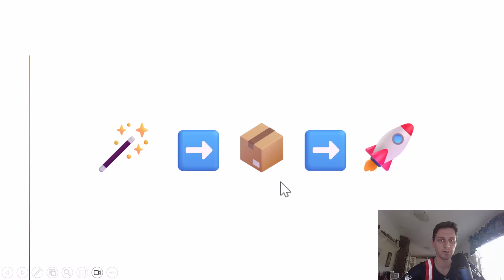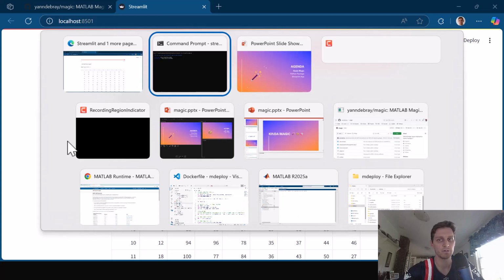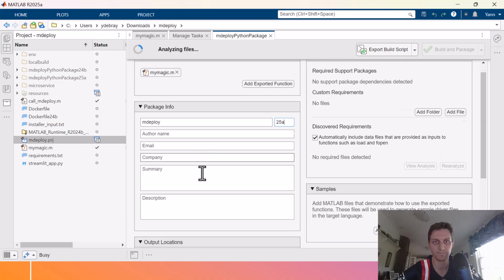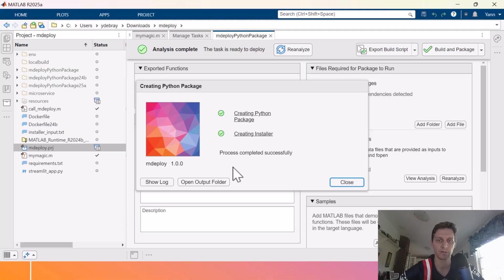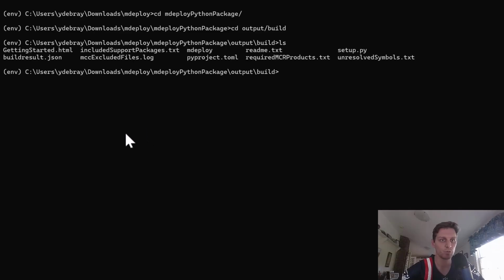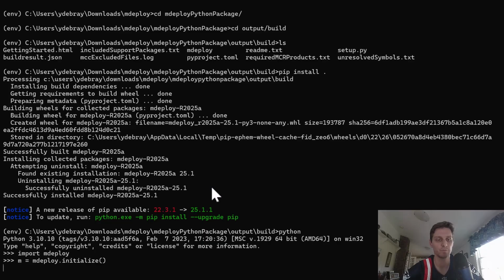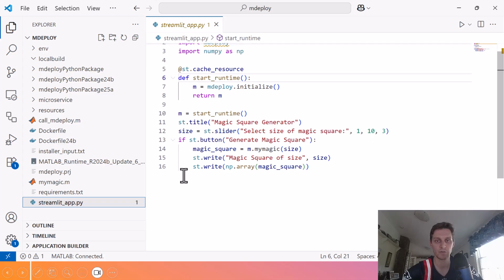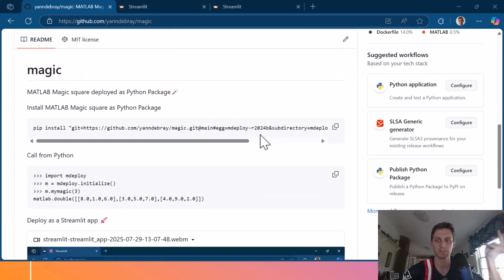Share MATLAB functions as a Python Package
- Write a MATLAB function
- Package as a Python package
- Ship it as a Streamlit App